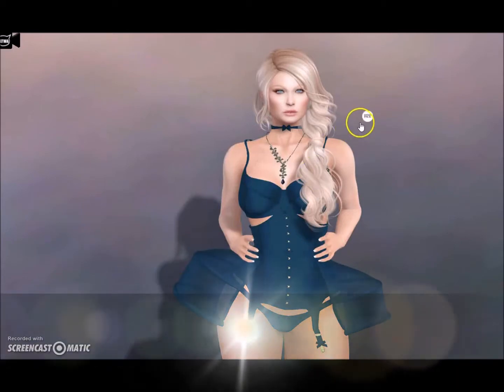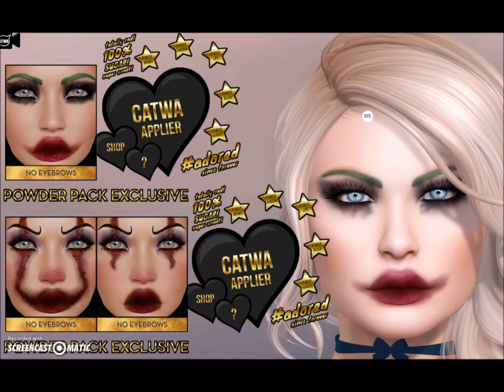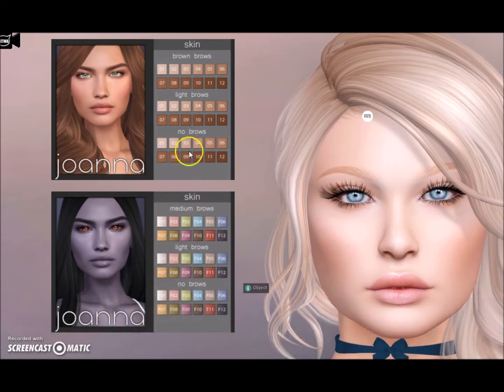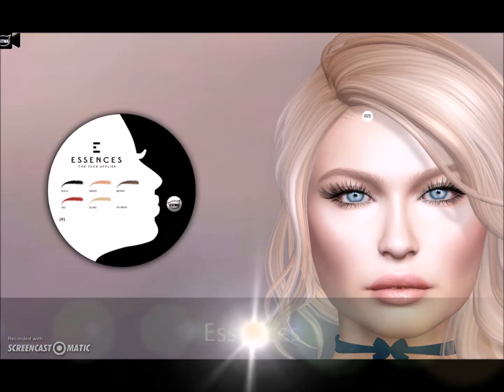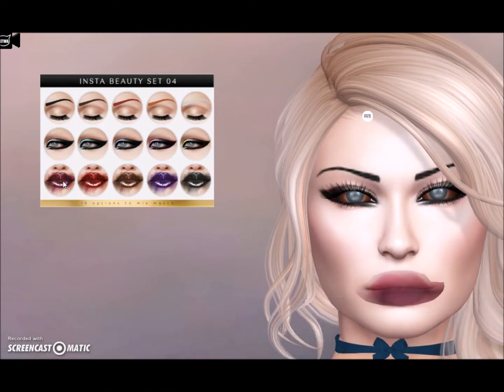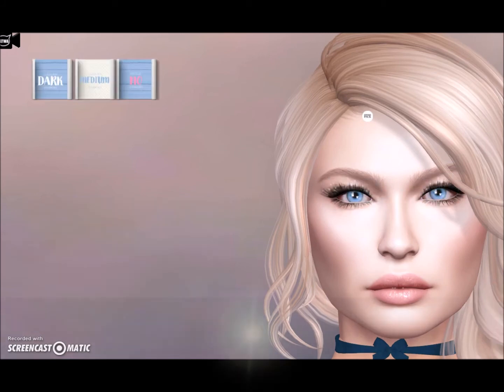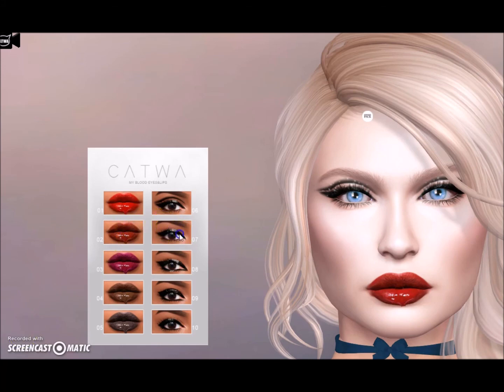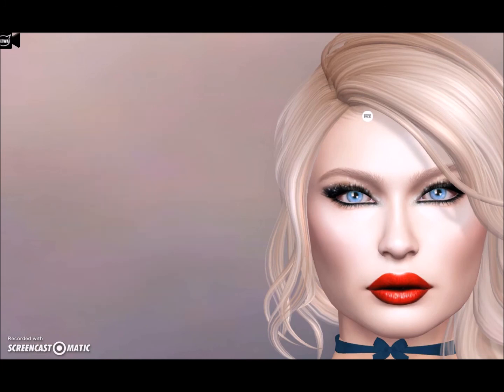Powder Pack Catwa October Unboxing